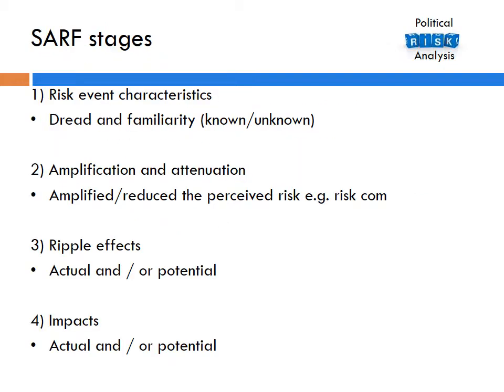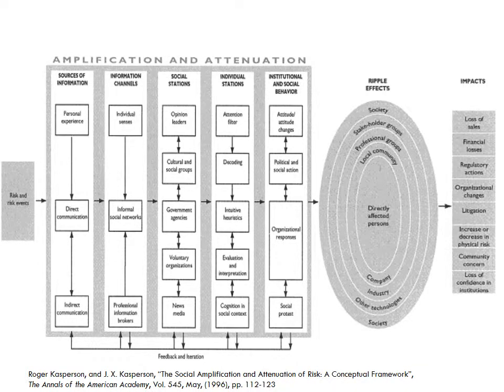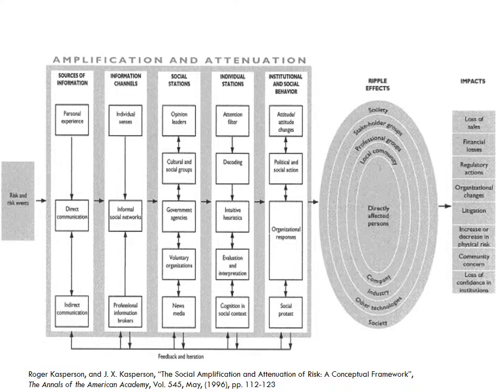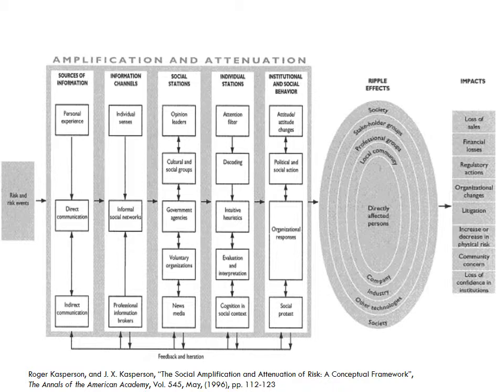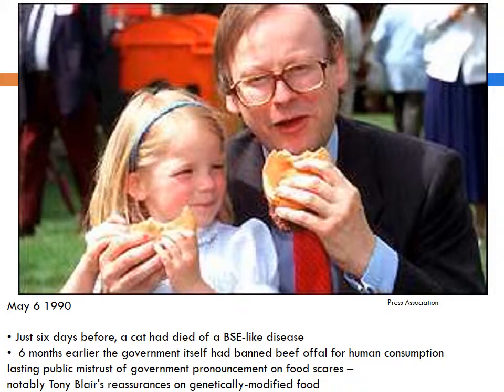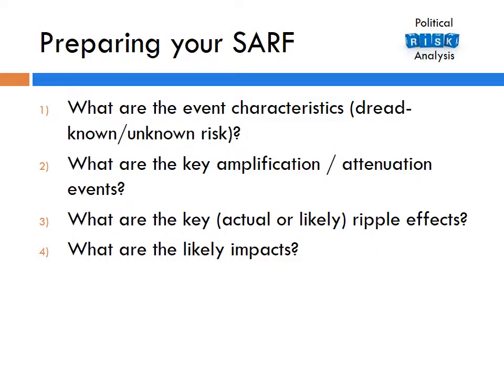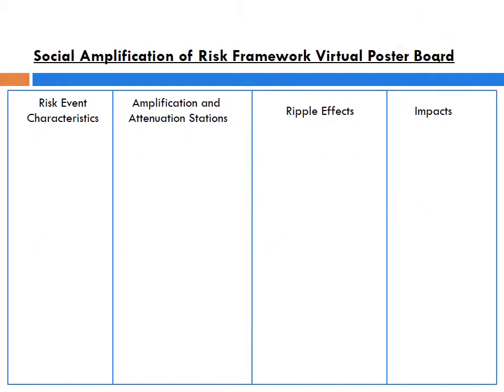Unit 4 Social amplification of risk 1